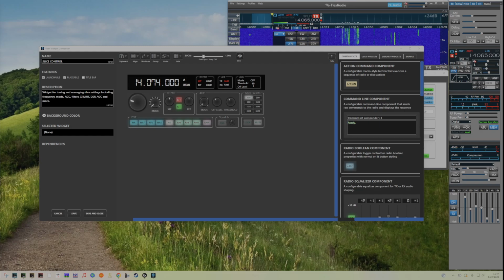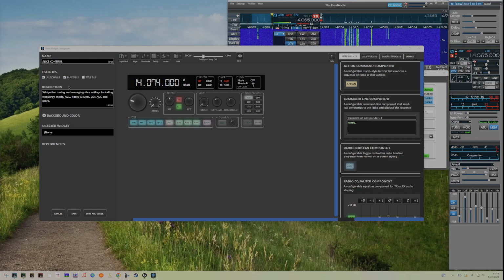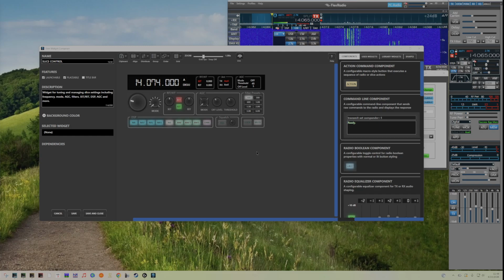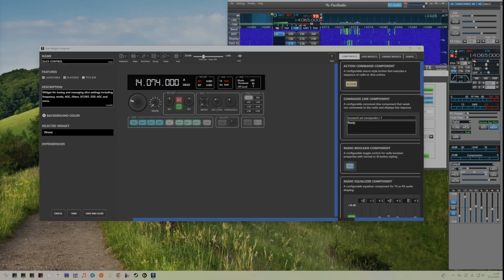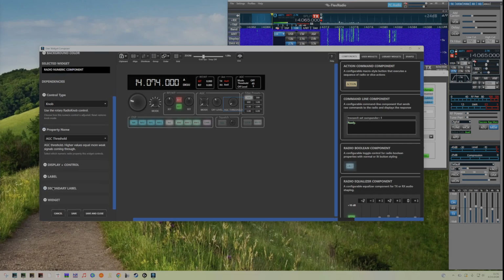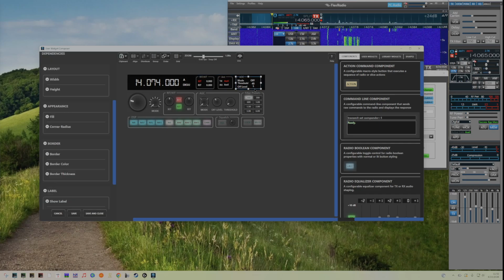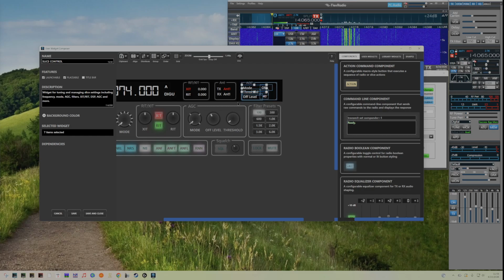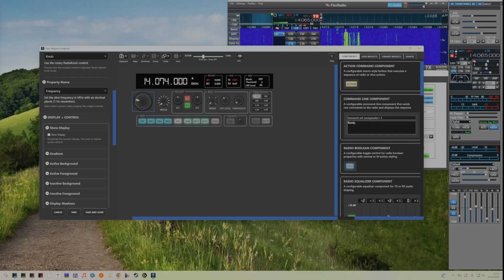SDRStudio: Widget Editor a Deeper Dive (Video 3)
This video takes a deeper dive into SDRStudio's widget editor by walking through fixing a couple of bugs in an existing library widget.